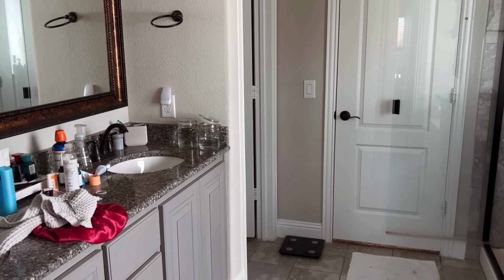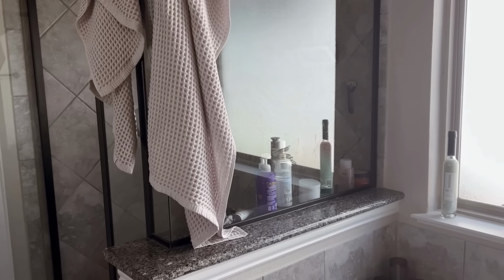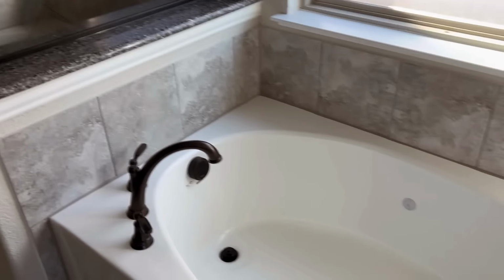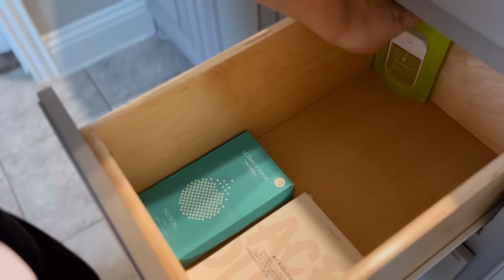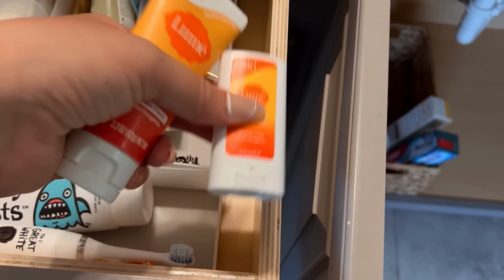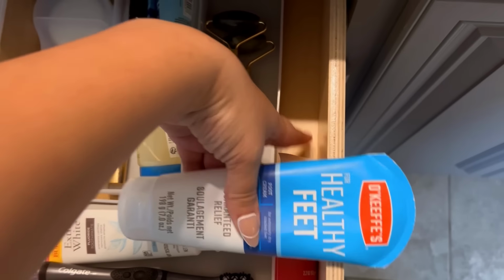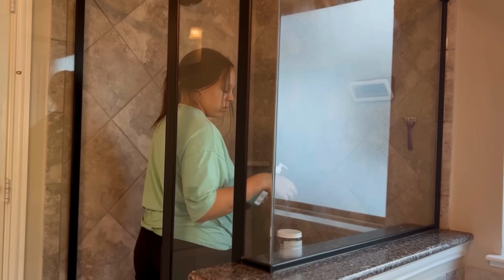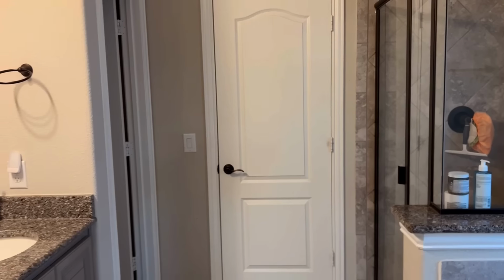DEEP CLEAN + DECLUTTER + ORGANIZE MY MASTER BATHROOM WITH ME!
Come clean my master bathroom with me! We are starting fresh this new year💛💛💛

DISCOUNTS + LINKS |

ETSY SHOP

💕Become a Play Kit subscriber and learn more about Lovevery here💕
CODE: FUN30

WATCH THESE |

MUSIC |

Sunset Drive by Hotham

 / hothammusic
FortyThr33 X Epshteyn Delusion-  Feat. Gina Livia by FortyThr33

 • Delusion Feat. Gina Livia – FortyThr3...

Worth A Try (ft. Serena Rutledge) by Leonell Cassio

 • Worth A Try (ft. Serena Rutledge) – L...